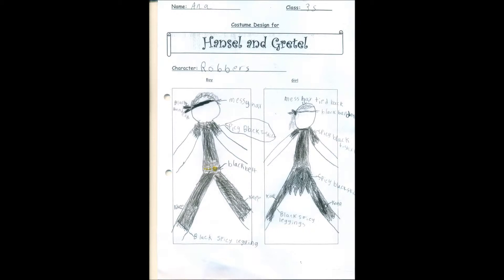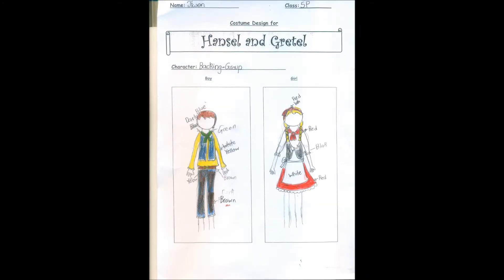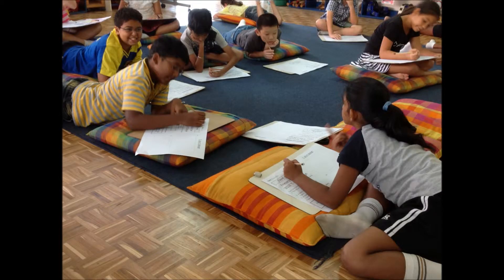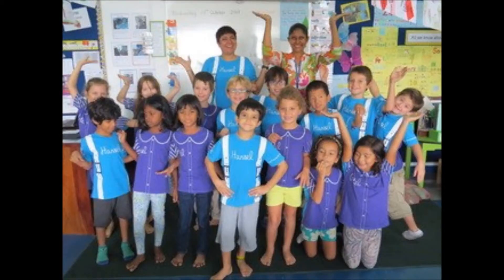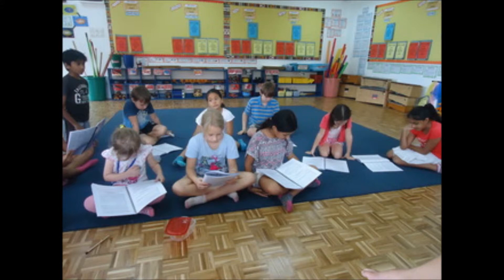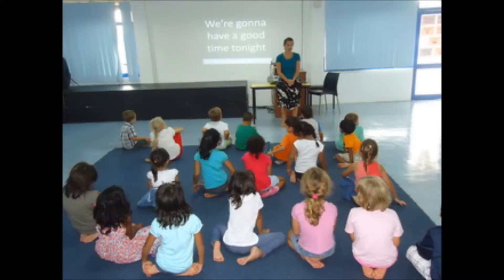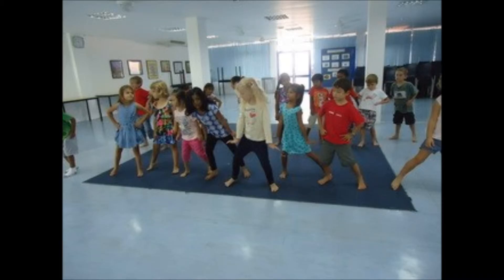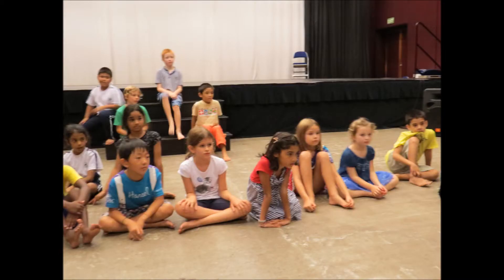Primary Production Movie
Primary Drama Teacher explains process for production of school play.